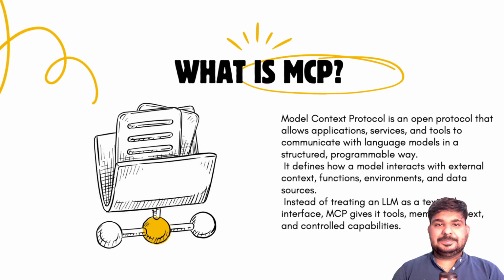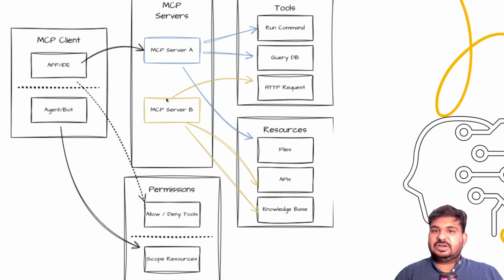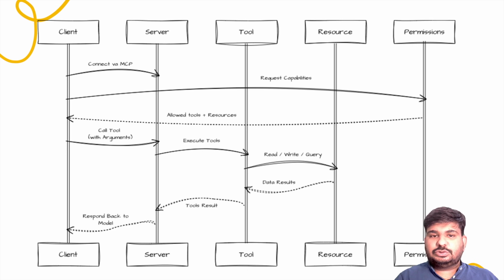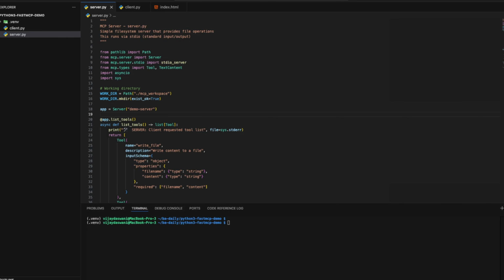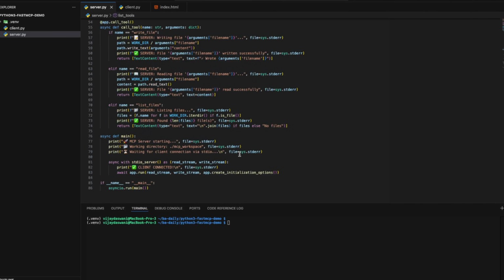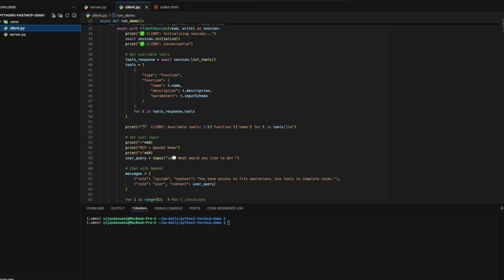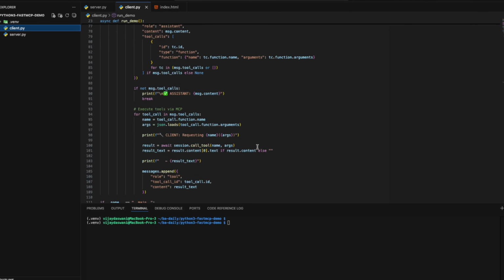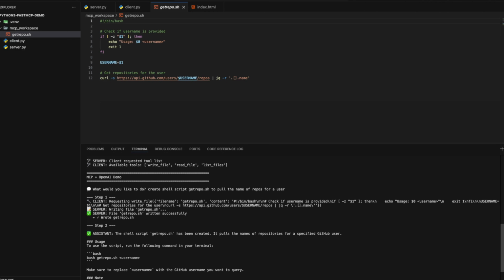MCP EXPLAINED: How AI Agents Edit Your Files, Run Commands & Control Your System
Ever wondered how Copilot, Claude, Cursor, or any AI agent can edit your files, scan your project, create folders, or run commands — all without system access or sudo?
They feel like they’re inside your machine… but they’re not.

The secret is MCP — Model Context Protocol.
In this video, we break it down and build a full working demo from scratch using OpenAI + a custom MCP server.

🚀 What you’ll learn in this video:

What MCP actually is and why AI agents rely on it
How Copilot and Claude talk to your filesystem
How AI triggers tools safely through MCP
How to build your own MCP server (Python example)
How an OpenAI client connects and uses those tools

Live demos:

📄 Create & read files
💻 Execute shell commands
🌐 Make HTTP requests
🎯 Build a real file-automation agent

server.py – MCP server (stdio transport)
client.py – OpenAI MCP client
Tools for:
Writing files
Reading files
Listing directories

Complete working example included in the video.

MCP is becoming the standard protocol for agentic AI.
It’s how AI safely interacts with the real world — without full system access, sudo, or plugins.

If you’ve ever wondered how agents “magically” fix files or run commands… this is the video.

📦 Resources

👍 Like this?

AI agents
DevOps automation
OpenAI & Claude tutorials
MCP deep dives
Real system workflows with AI